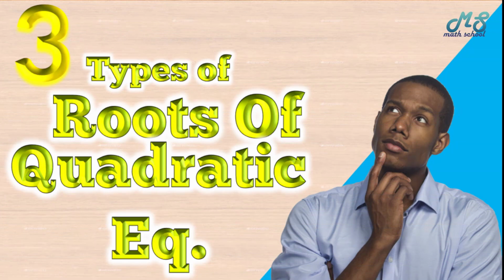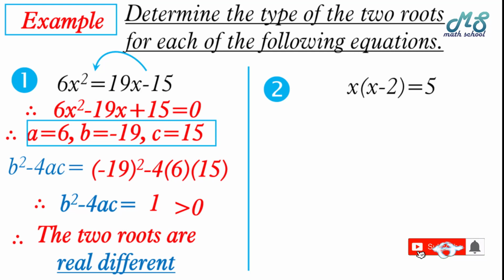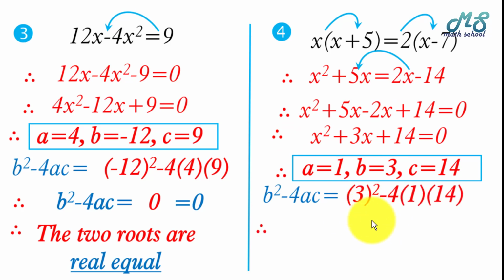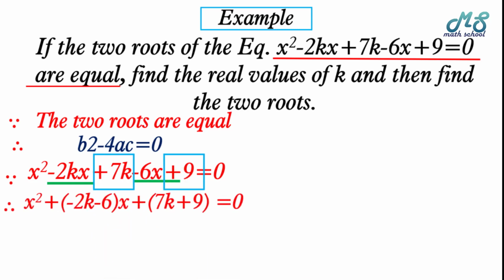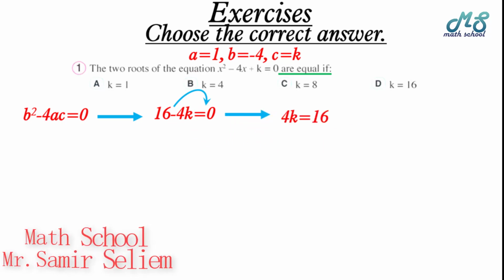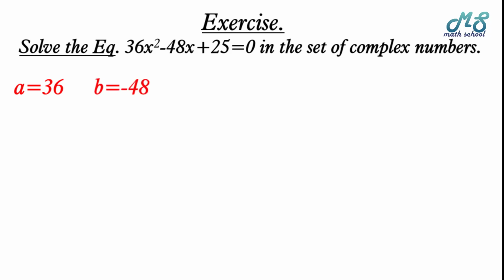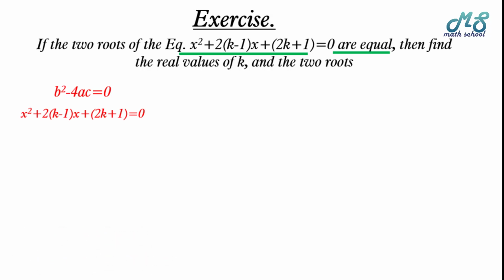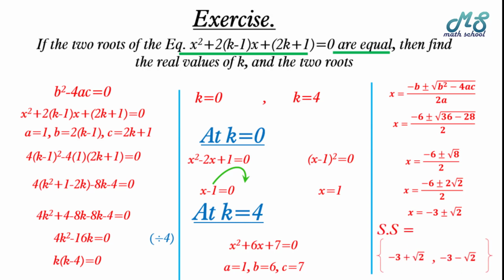Types of roots l Episode 3 l ماث أولي ثانوى l حلقة 3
- TYPES OF ROOTS OF QUADRATIC EQUATIONS
- DISCRIMINANT IS GREATER THAN 0 THE TWO ROOTS ARE TWO REAL ROOTS
- DISCRIMINANT IS LESS THAN  0 THE TWO ROOTS ARE COMPLEX NUMBERS
- DISCRIMINANT = 0 THE TWO ROOTS ARE EQUAL
- DETERMINE THE TWO TYPES OF ROOTS OF QUADRATIC EQUATION WITHOUT SOLVING THE EQUATION
- PROBLEM SOLVING
- شرح ماث اولي ثانوى - جبر اولي ثانوى لغات - رياضيات اولي ثانوى لغات - شرح رياضيات اولي ثانوى للمدارس الرسمية لغات - شرح ماث اولي ثانوى المدارس التجريبي لغات  - قناة ماث سكول -